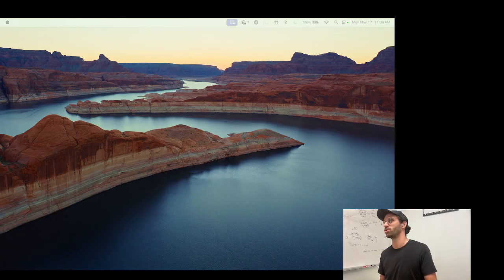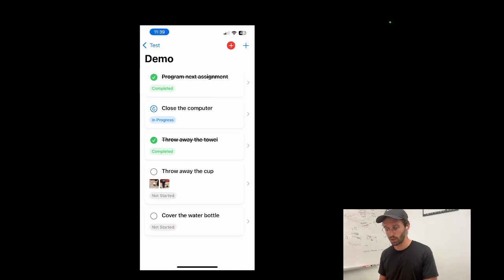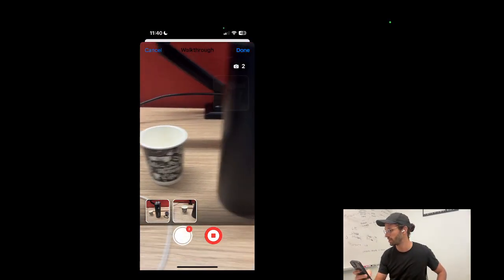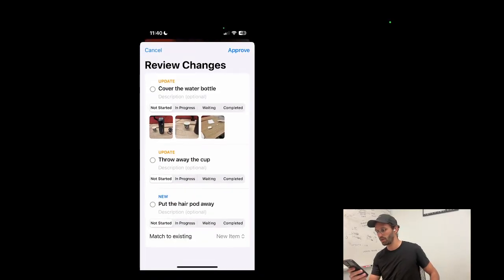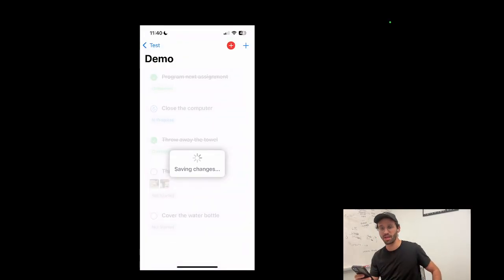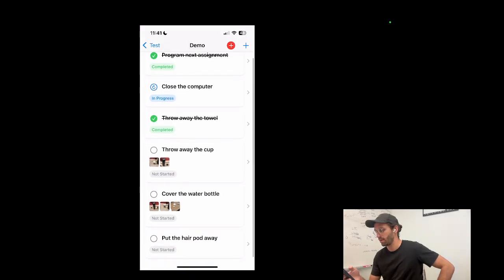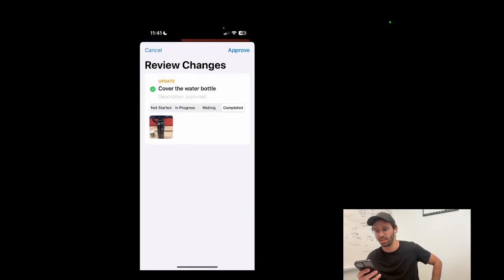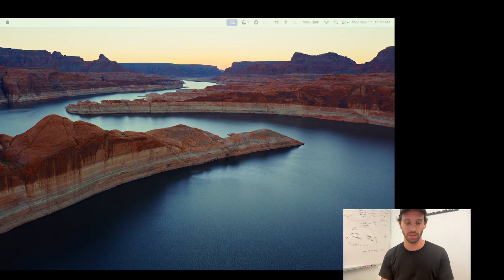Checklist Magic Built with AI 24hrs